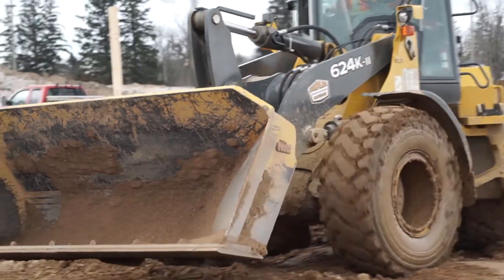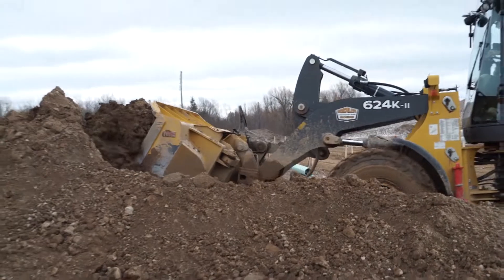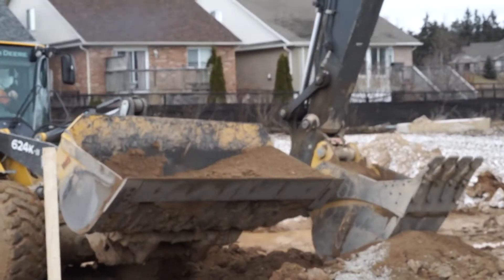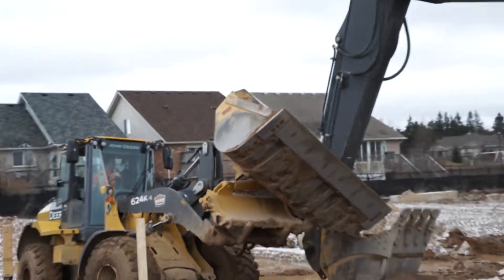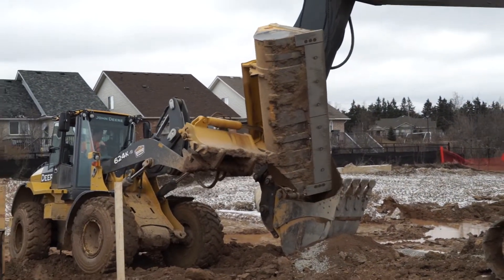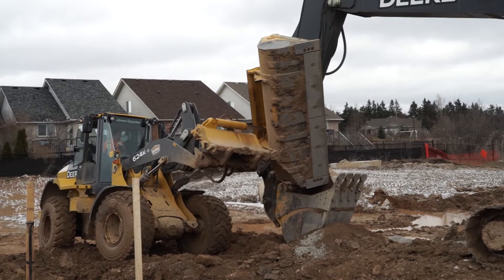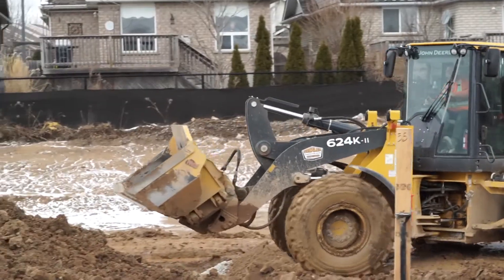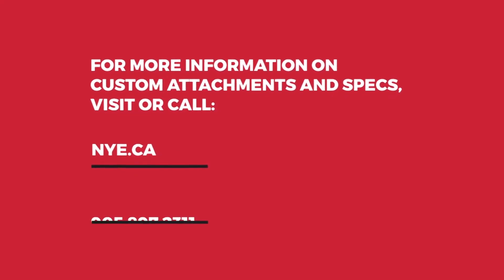Nye SideDump Bucket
This is the Nye side dump bucket, designed and built to give years of dependable service on the most demanding construction sites.
Side dump buckets are used to save materials when back filling sewer and watermain projects. The bucket can transfer to an excavator for precision placement or can dump directly into the trench.
All Nye buckets are custom built and can be equipped with bolt on cutting edges, teeth and over the bucket forks as required.
Nye engineers have decades of experience and use the latest Cad and CNC technology to build the best equipment money can buy.
Our gravity latch system is simple and reliable. It securely holds the bucket closed without the use of complex linkages, springs or hydraulics. This means reduced down time and maintenance costs.
The secure latch holds the bucket tight against the stops and allows heavy back blading without loading the dump cylinder.
Put our expertise to work for you.